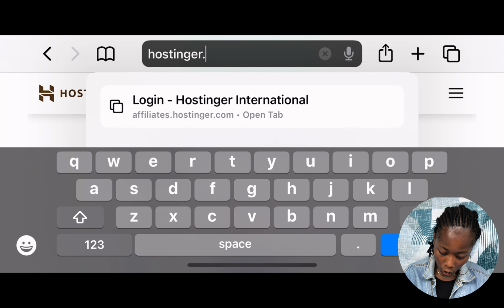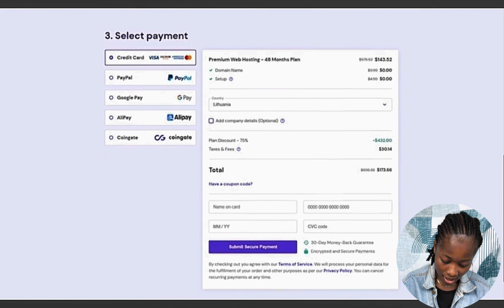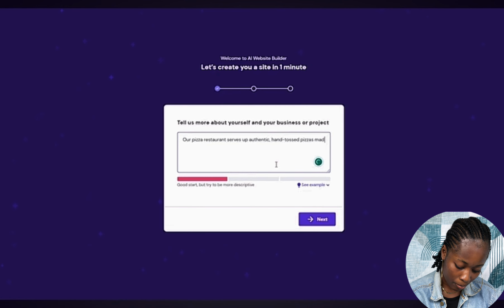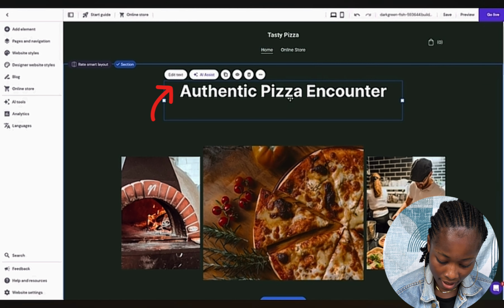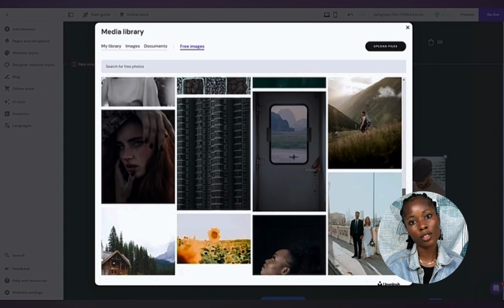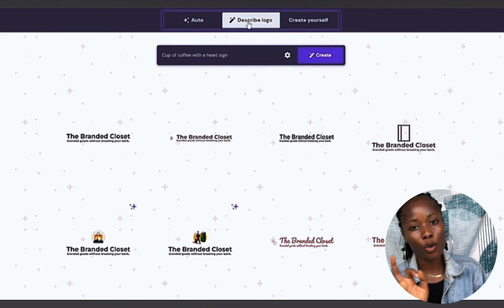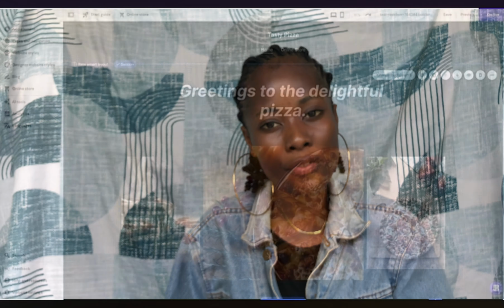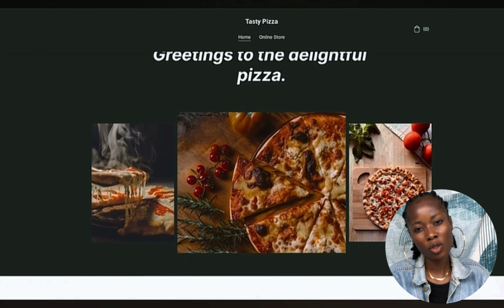How to build a website using Hostinger AI Website (Quick&Detailed Tutorial)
This is a tutorial video on how to make money and create a fast and easy website using Hostinger AI website builder.
This tutorial is best for beginners and also any websites designer looking for more knowledge.